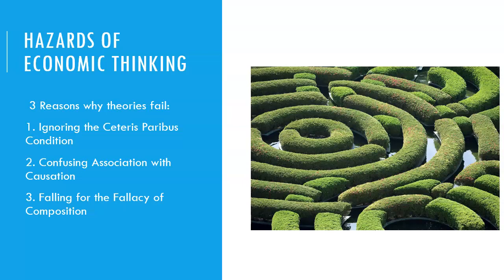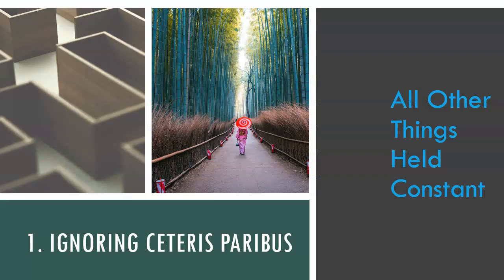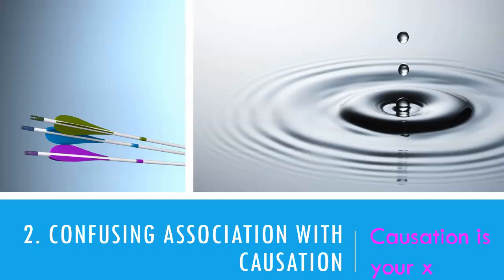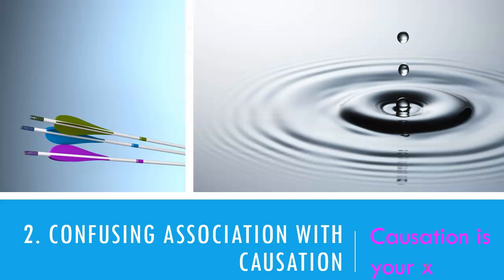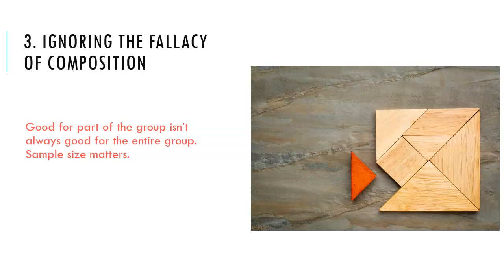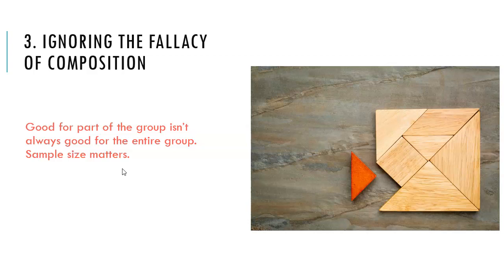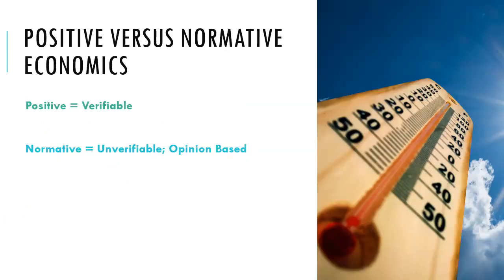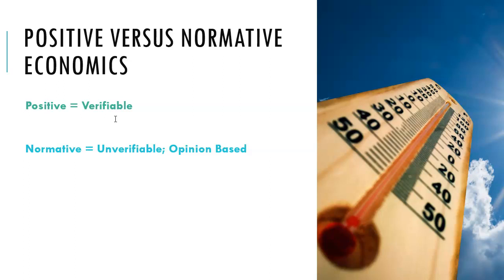Chapter 1 Video 3 Macro Micro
This is the last video for Chapter 1 - Covers Economic Errors, and Positive and Normative Economics.